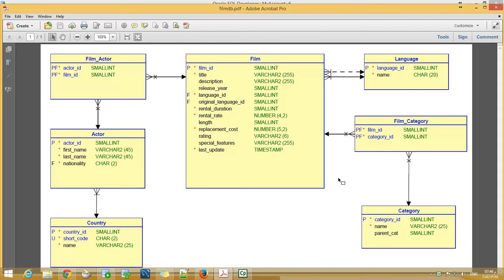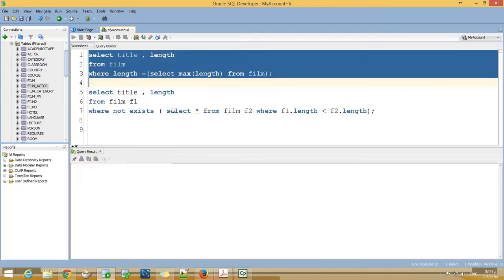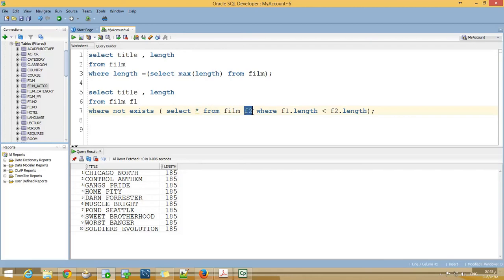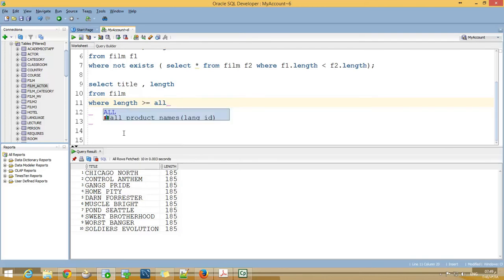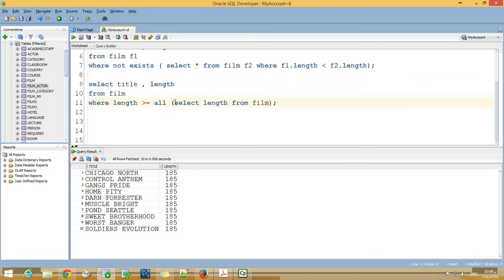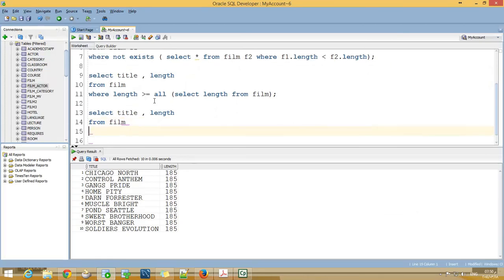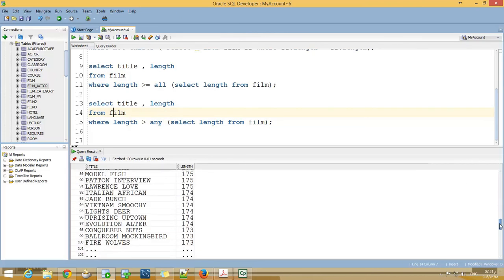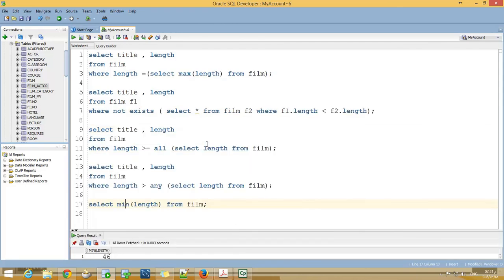Databases - SQL - 10 Lab 4 Sub Queries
ITDR2106 Introduction to Databases
SQL
By Dr. Ahmed Albarashdi
UTAS-SUR